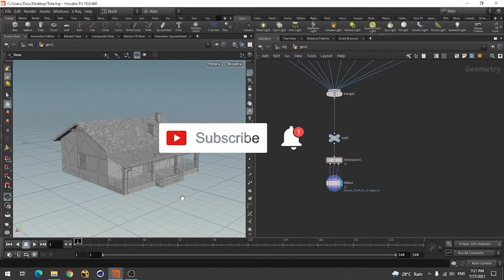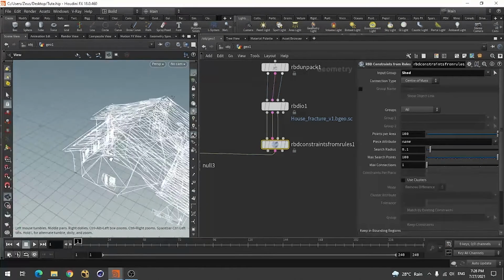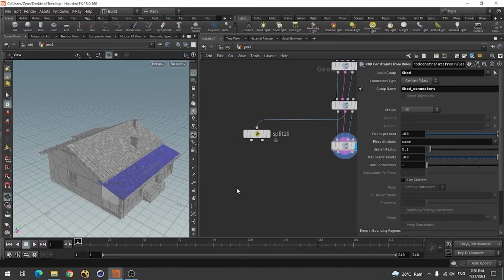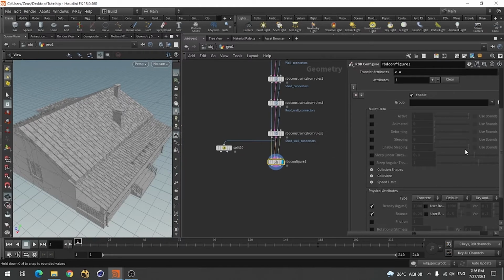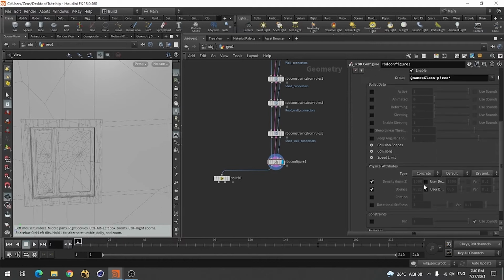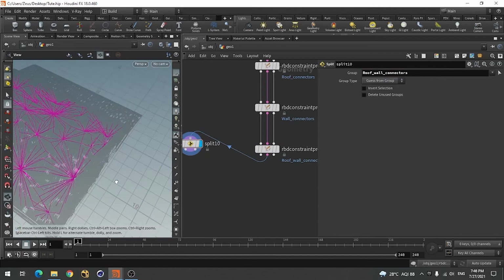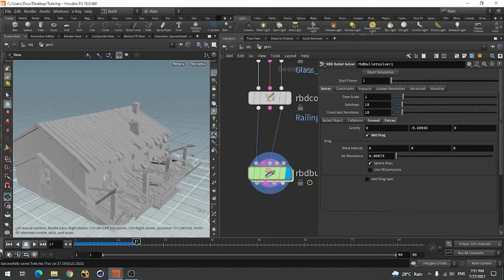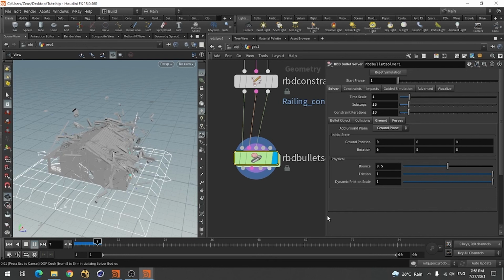House Destruction with Fire in Houdini Tutorial Part-2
Make house destruct using rbd and pyro.